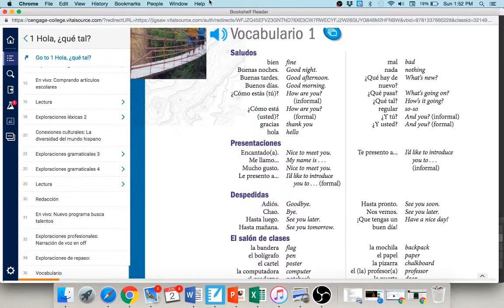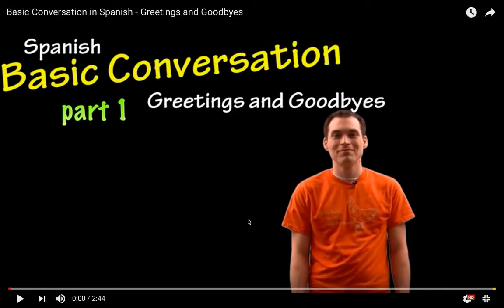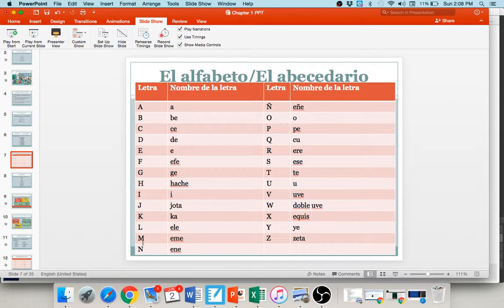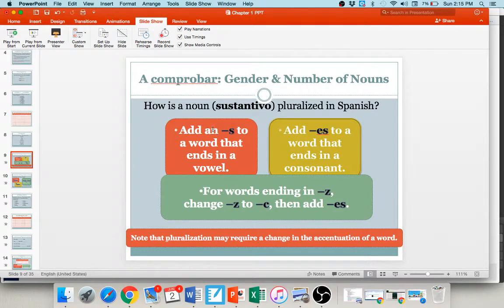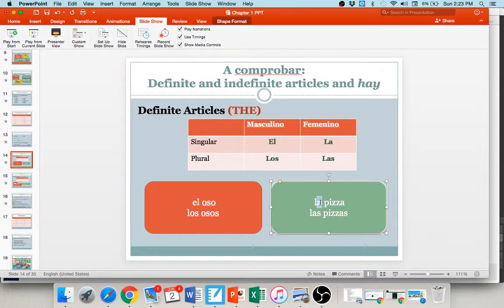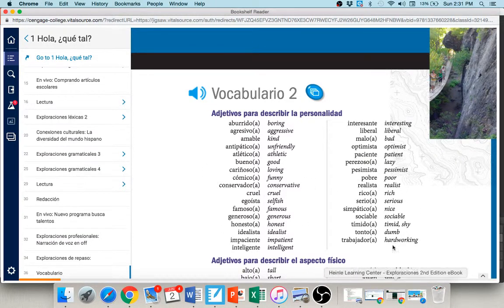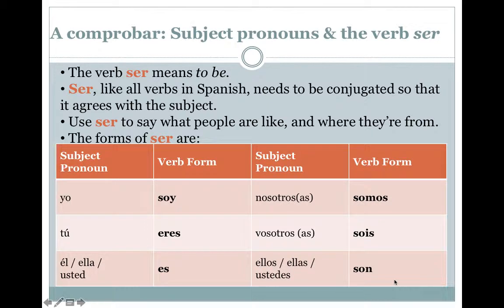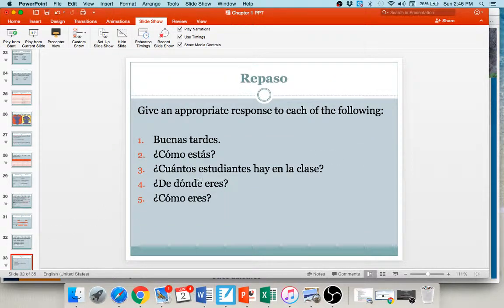Chapter 1 Video Lecture